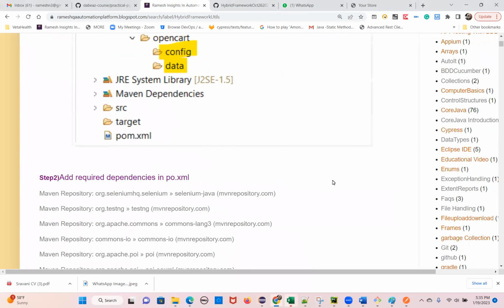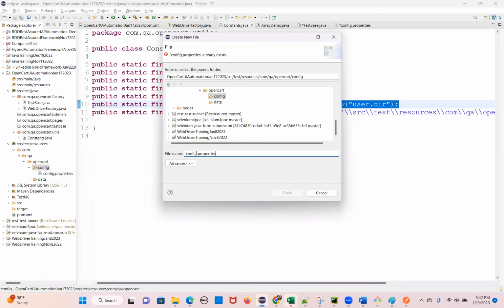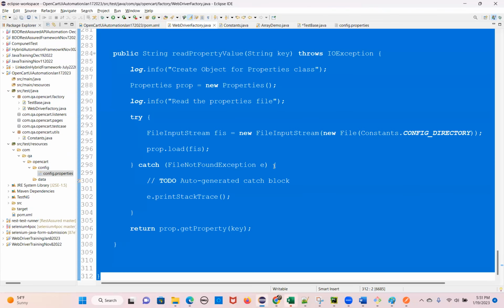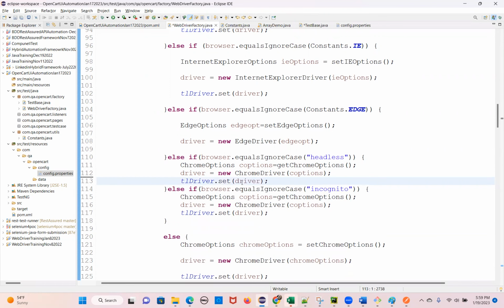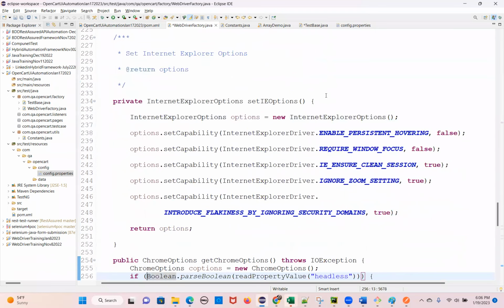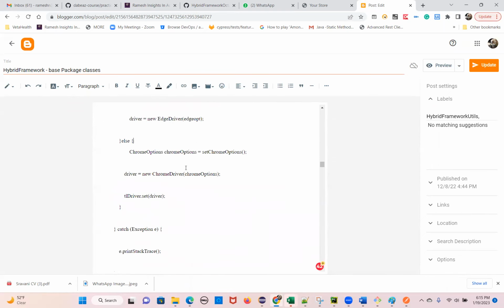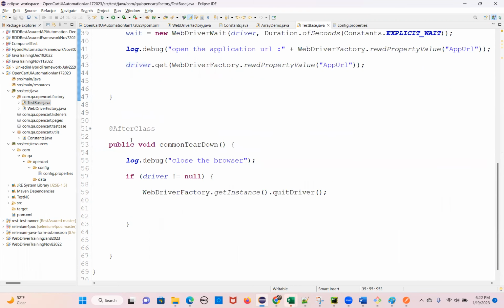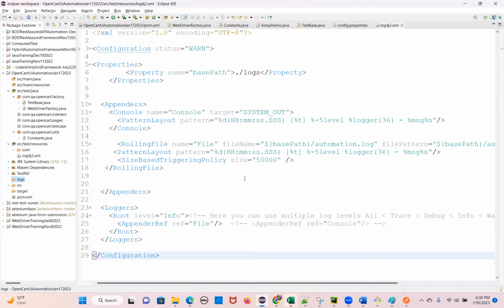HybridFramework Adding Config properties log4j2 xml TestBase,java Part4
HybridFramework design -Part4
Added config.properties file under src/test/resources
added log4j2.xml file under  src/test/resources